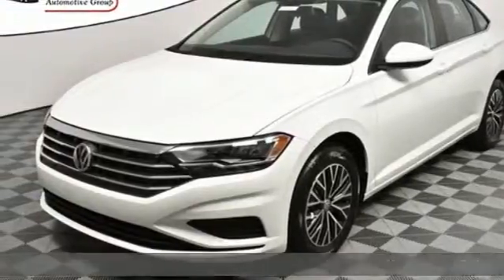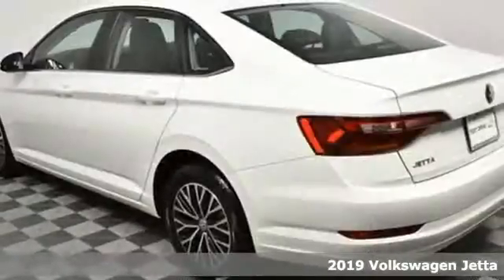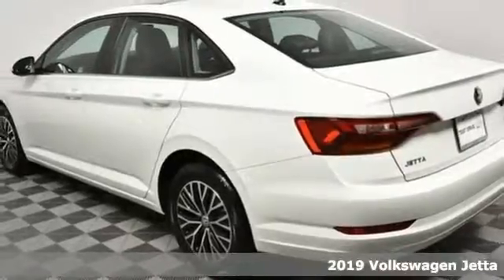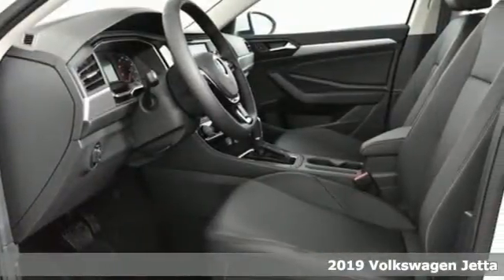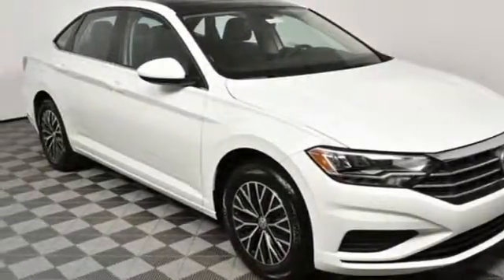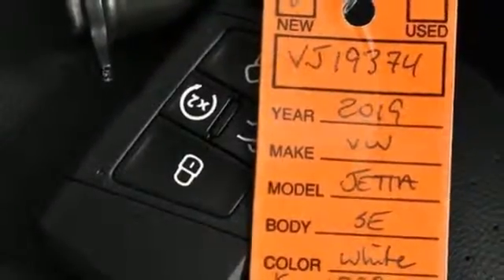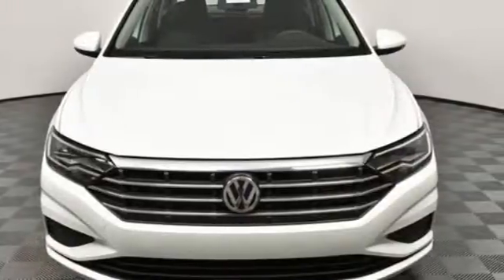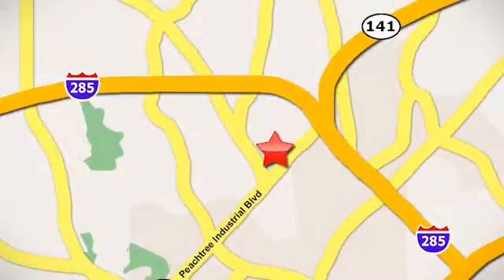New 2019 Volkswagen Jetta Atlanta Alpharetta, GA VJ19374 - SOLD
Year: 2019
Make: Volkswagen
Model: Jetta
Trim: 1.4T SE
Engine: 1.4L TSI
Transmission: 8-Speed Automatic with Tiptronic
Color: White
Interior: Titan
Stock #: VJ19374
VIN: 3VWC57BU4KM122901

Address:
5901 Peachtree Industry Boulevard